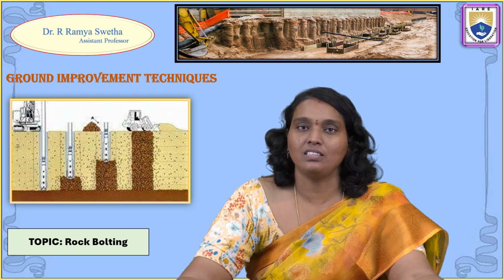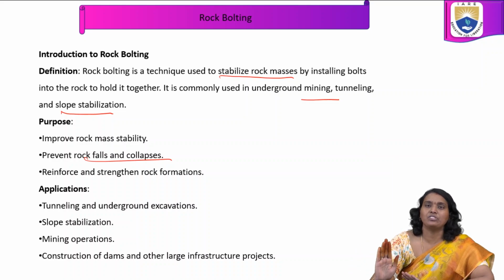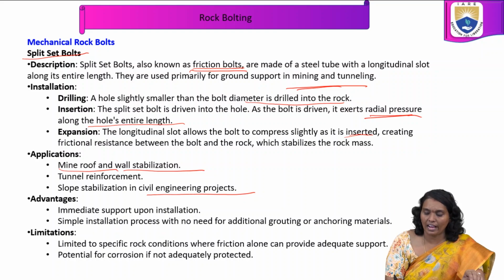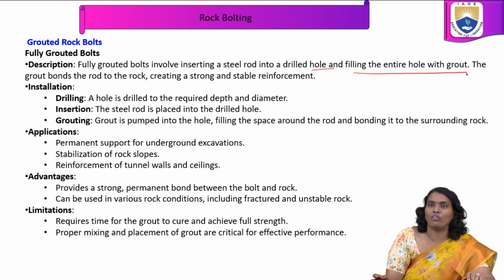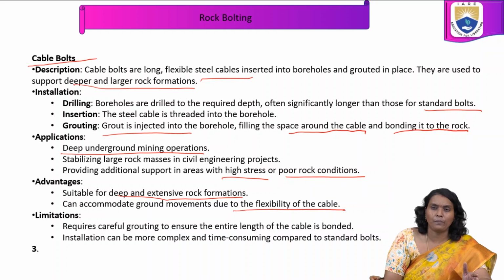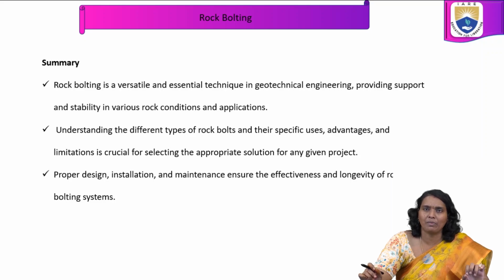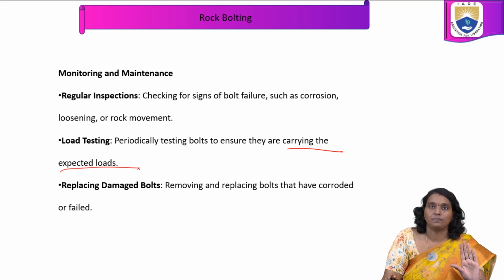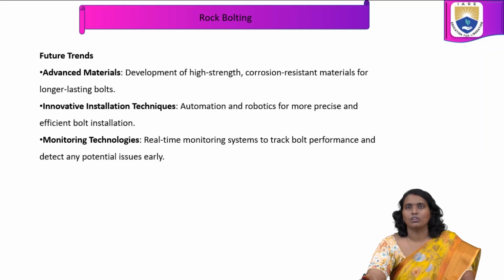Rock Bolting by Dr. R Ramya Swetha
Rock Bolting by Dr. R Ramya Swetha | IARE

Telangana, India.